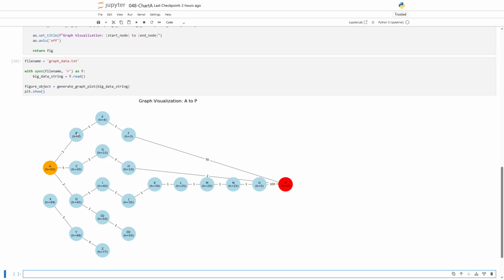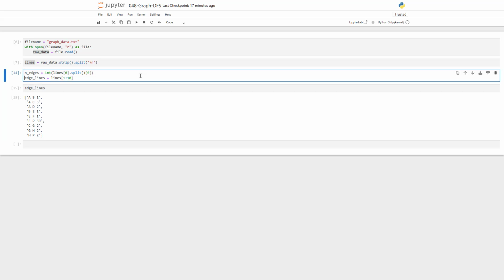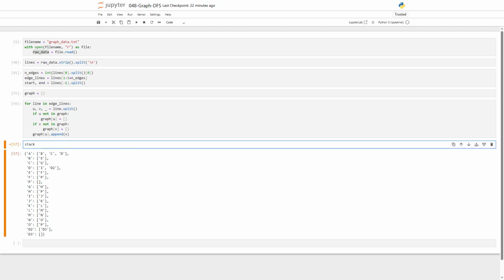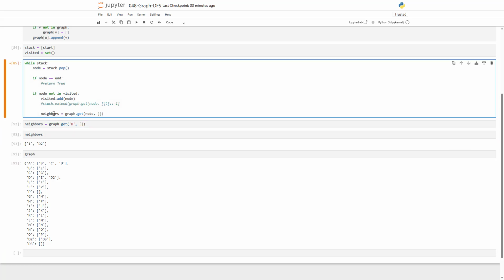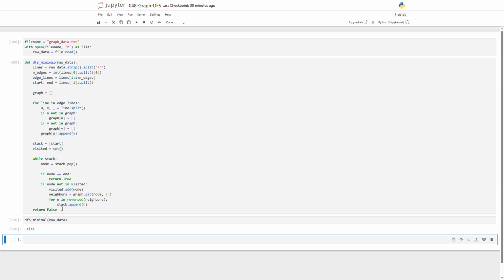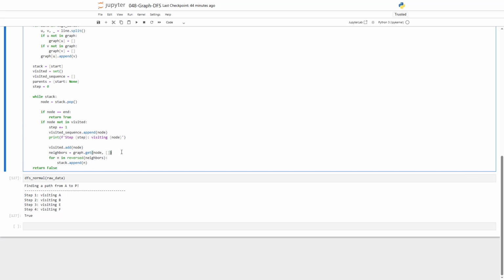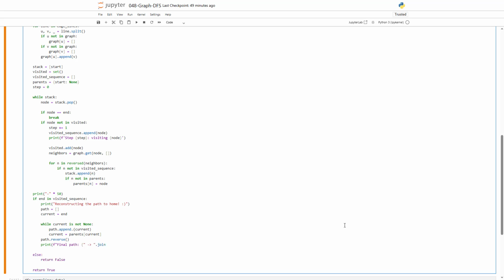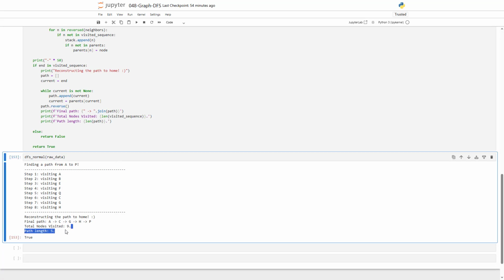Depth-First Search (DFS) Algorithm with Python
🧭 Navigating Graphs with Depth First Search (DFS)!
This is the next video in our Python Graph Series. In the previous one, we learned how to visualize a map from raw text. Now, we are going to teach the computer how to explore it. We build a Depth-First Search (DFS) algorithm from scratch, using Python, without any fancy libraries.We see exactly how a "Stack" works and how the algorithm backtracks when it hits dead end. No recursion as well, it is iterative 😀

📚 What you will learn:
* How to implement DFS using a simple Python List (Stack)
* The difference between stack.append() and stack.pop() (LIFO logic)
* How to parse a text file to build a Graph dictionary
* Backtracking: How to saveparent pointers to reconstruct the final path home

🧪 Tech stack:
* Python 3